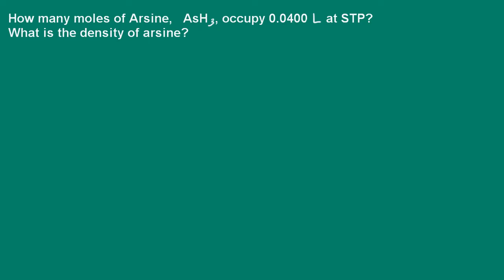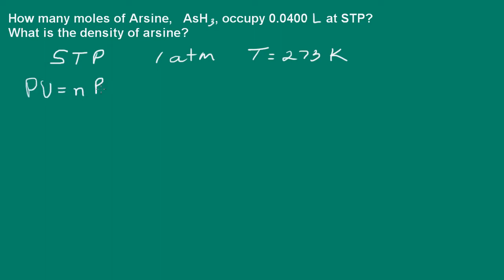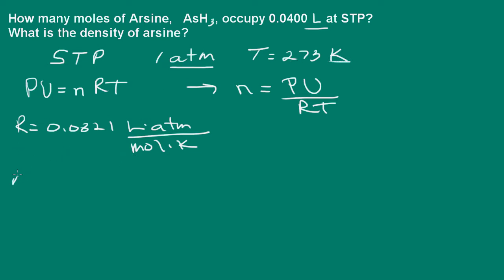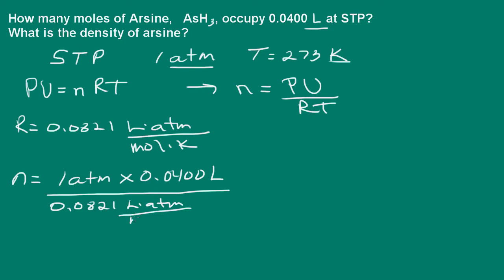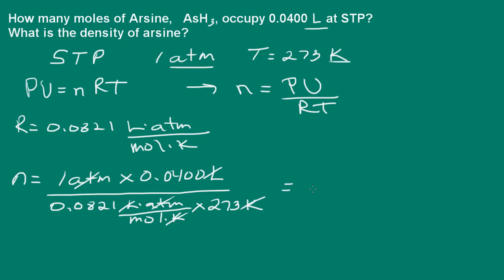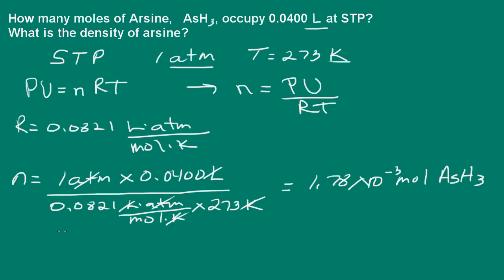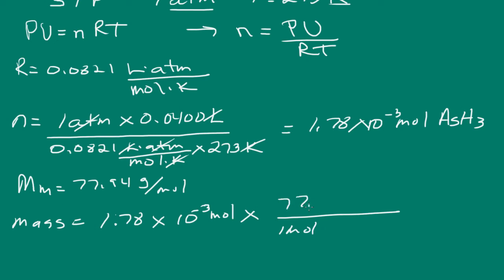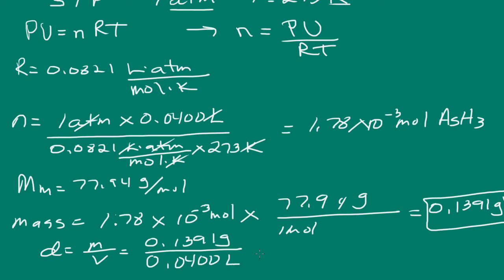Using the Ideal Gas Law to Determine the Density of a Gas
In this video we use the ideal gas law to determine the number of moles of gas at STP. We then determine the density of the gas.